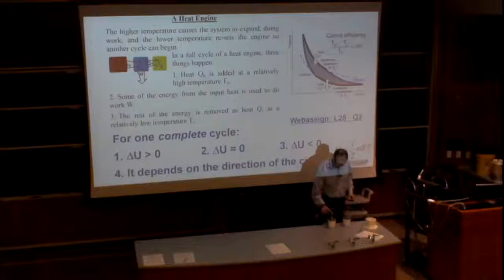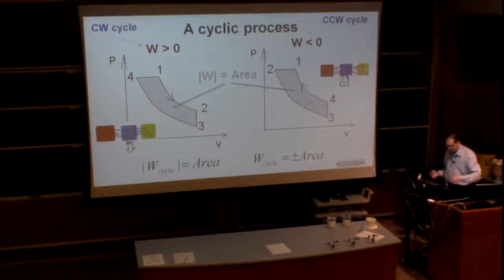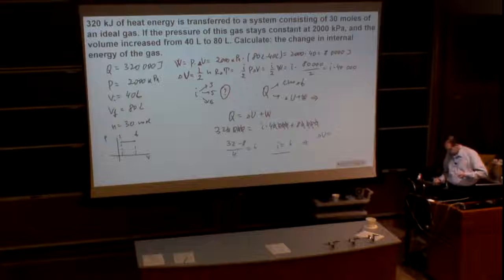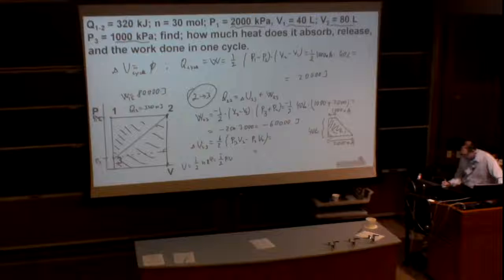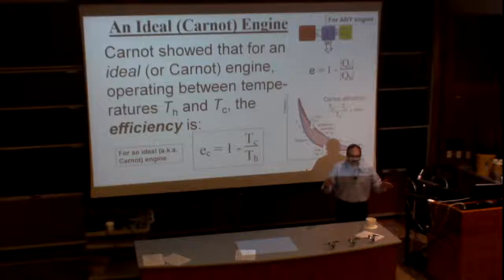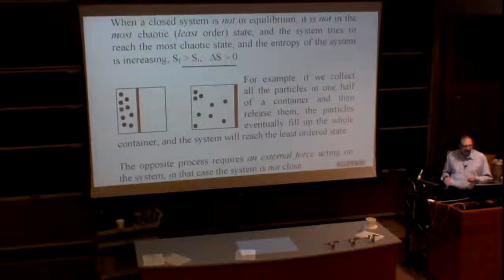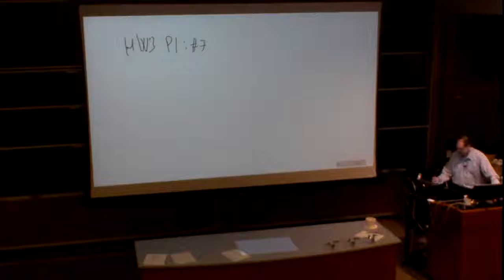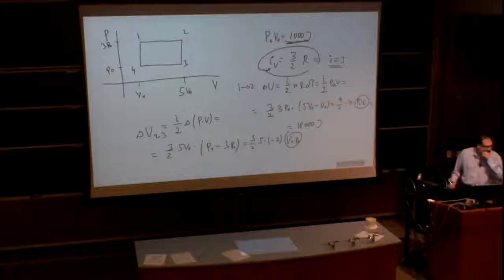Physics from Dr. Voroshilov: PY105 S (2018) Lecture25, video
Elementary Physics, 2018, L25, cycles, engines, chaos, entropy; full video the link to the full course, including lecture slides)